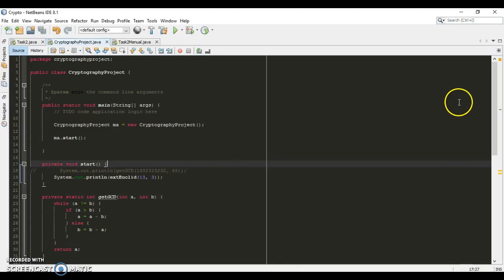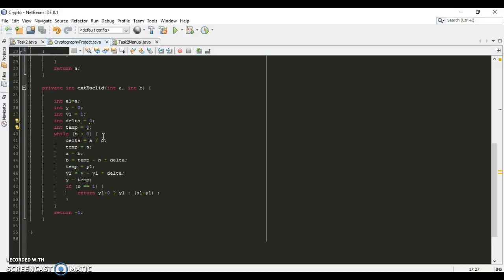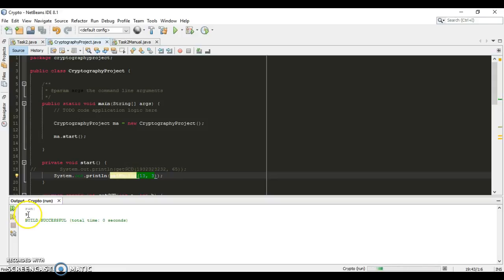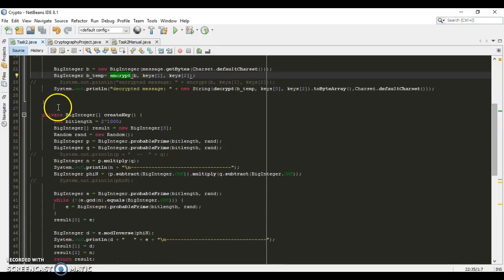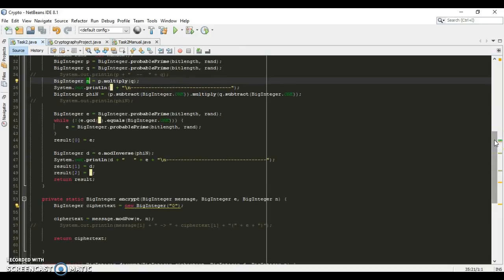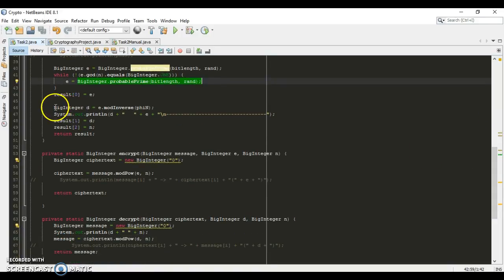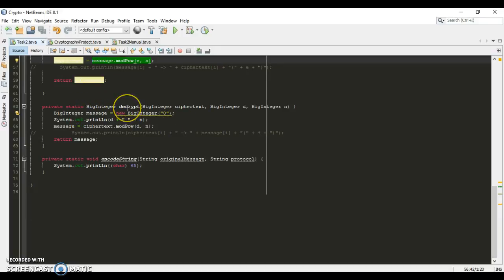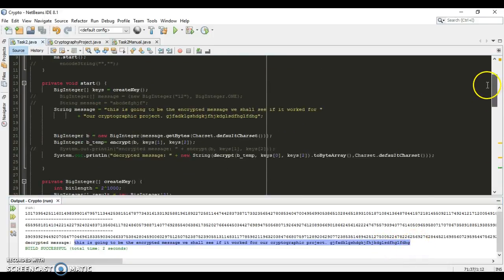RSA - Pair Project